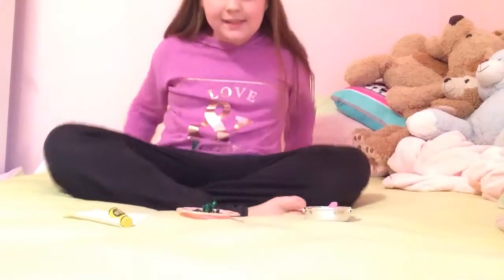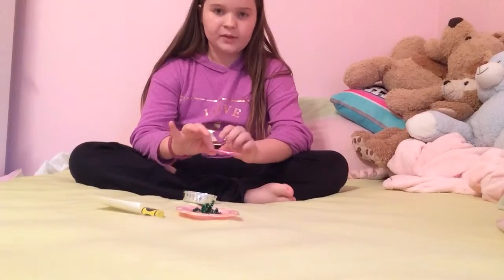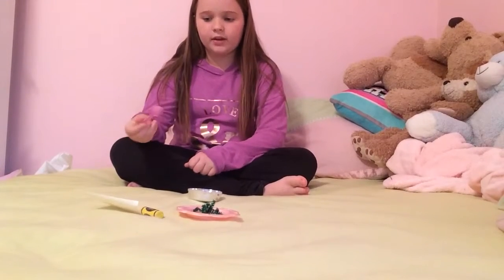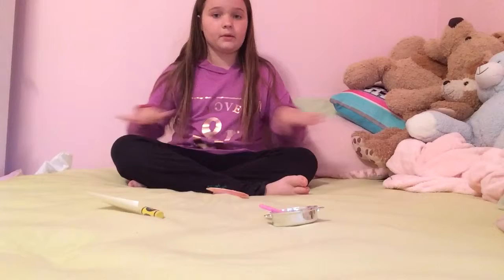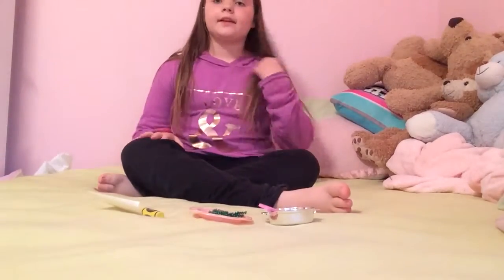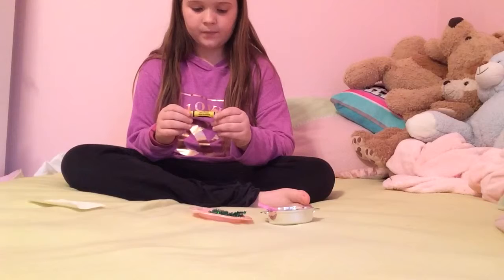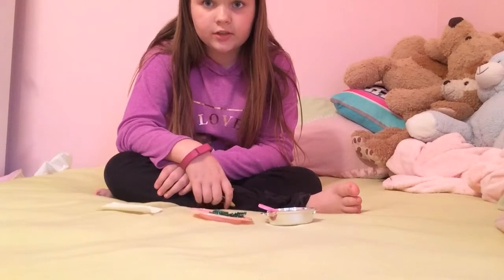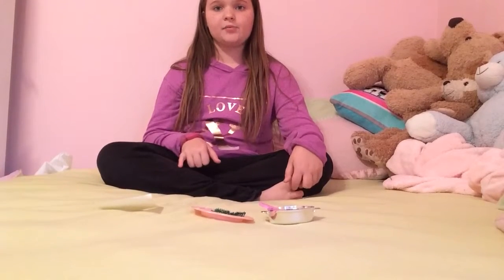Doll Hacks-Thanksgiving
Hope you enjoyed this video and have a great Thanksgiving!